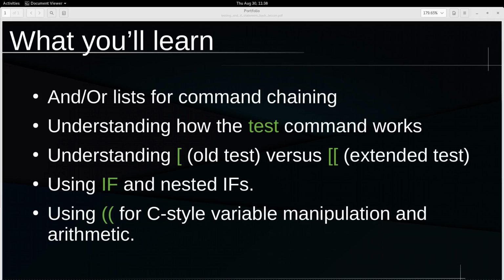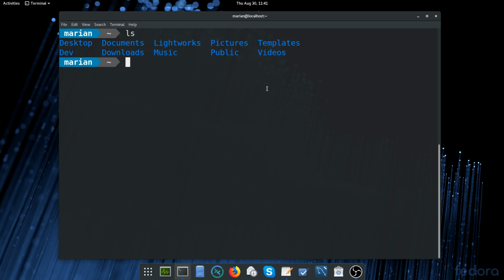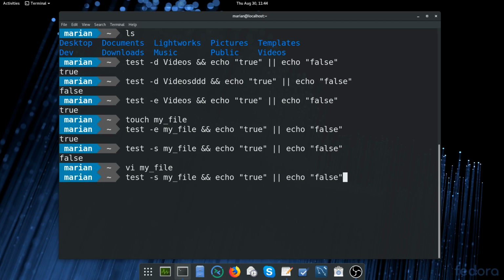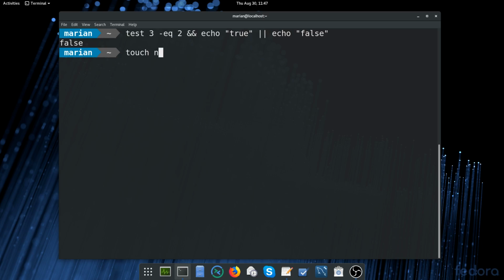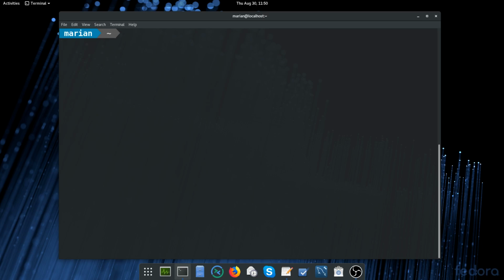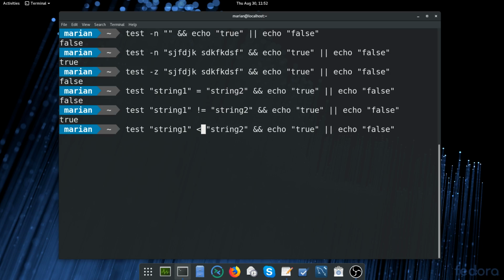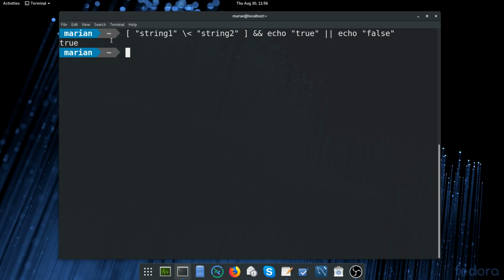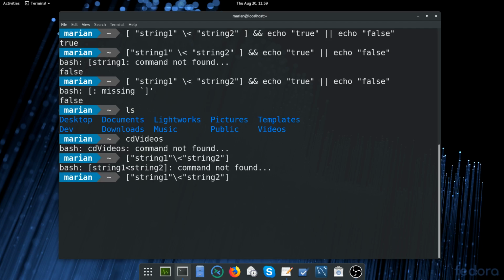Linux Bash Scripting Basics - Part 3, Test command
Continuing part 3 of our Bash Scripting Basics with a discussion on the test command in Linux. We are building up on what we learned in the previous video, so make sure to watch that one first if you find this difficult!

ERRATA:
Sorry for the mismatch between the video and audio sometimes, it shouldn't prevent you from understanding anything. I'll fix this issue with the next videos!

Thanks and keep tuned!